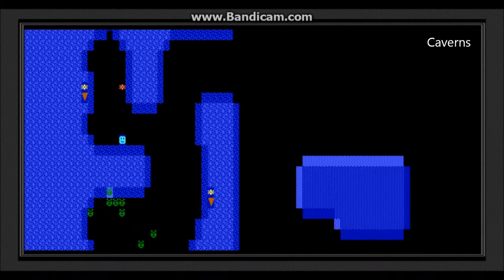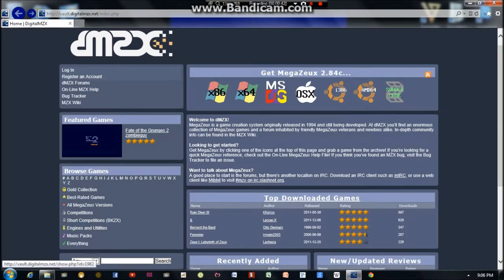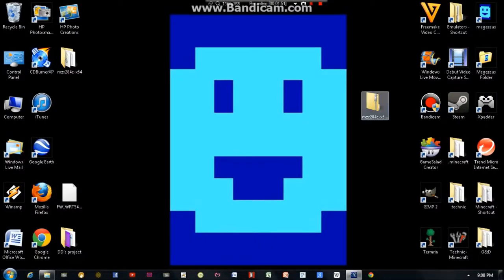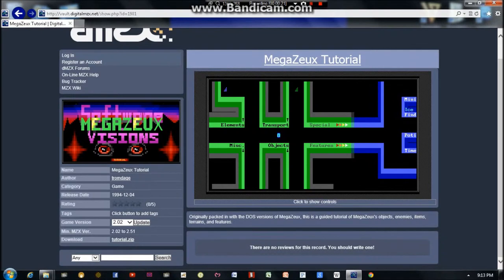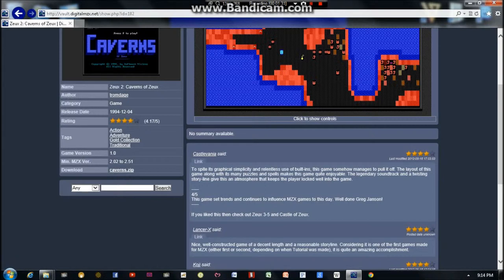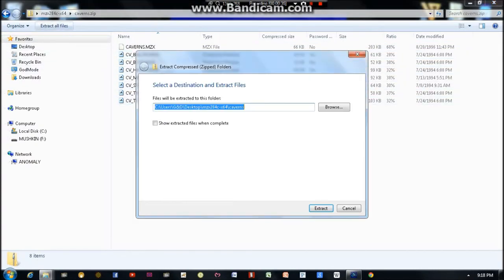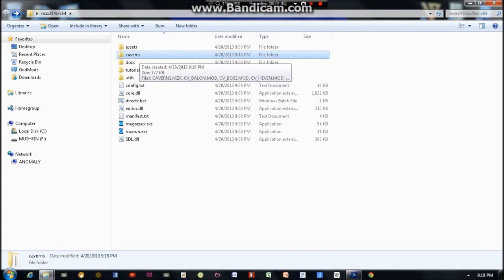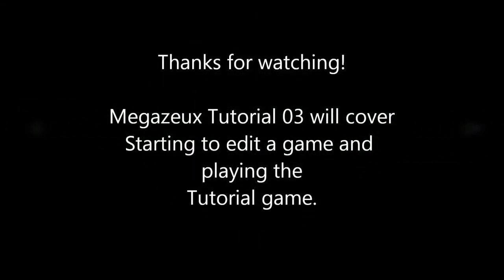Megazeux Tutorial 02 Download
Tutorial 02 - Where can you download Megazeux?

to download Megazeux.

featuring lets plays and trailers for Megazeux games

featuring lots of lets plays of various megazeux games

Megazeux is a game creation system originally created in 1994 by Alexis Janson. It features dated yet charming text mode graphics. Megazeux has been iterated and improved over the years by a faithful group of fans, notably Exophase. It is now ported to Winows 32 & 64 bit operating systems, Mac OSX, and Linux.